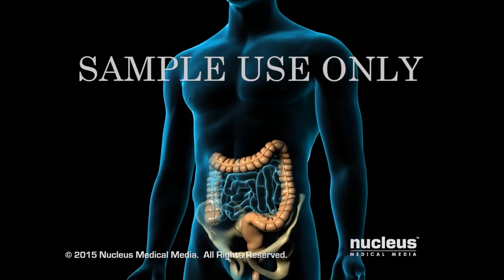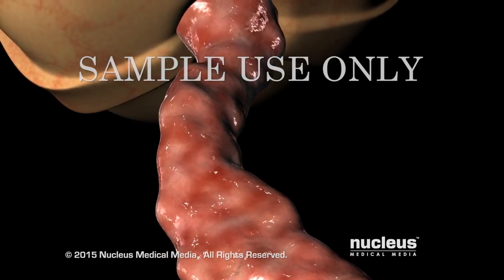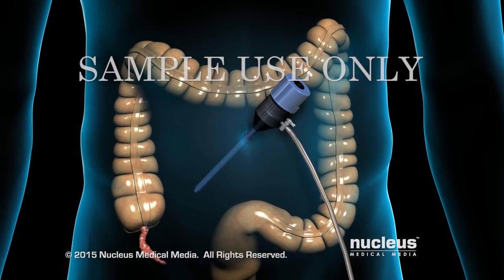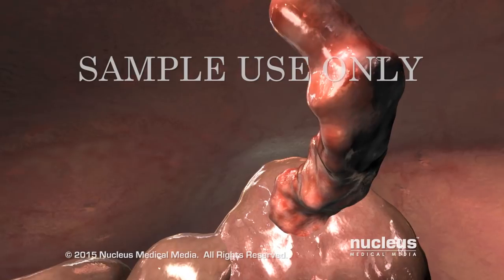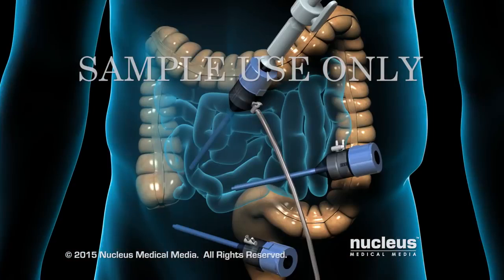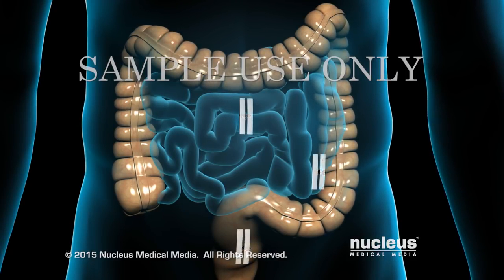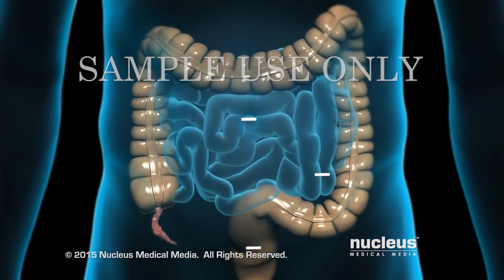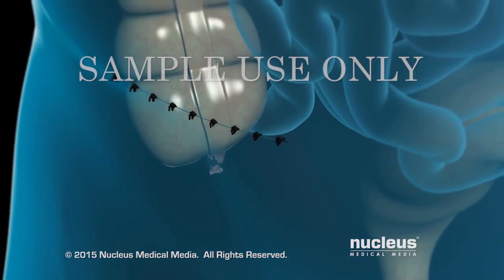Laparoscopic Appendectomy Surgery Nucleus Health YouTube